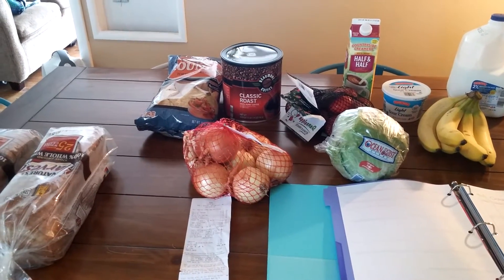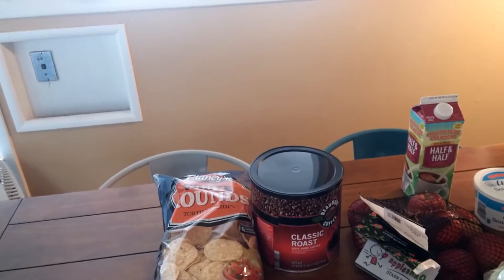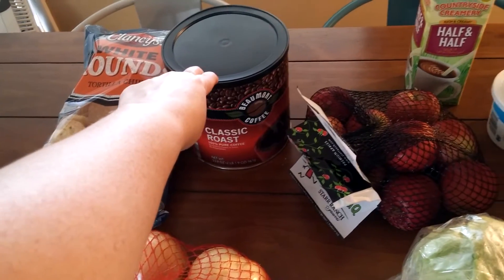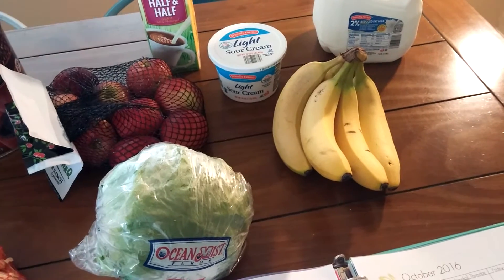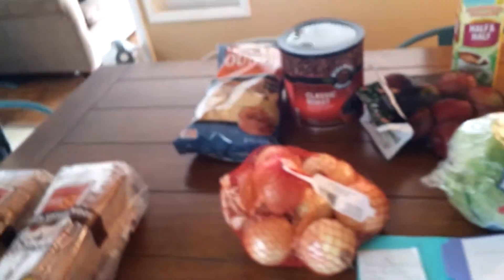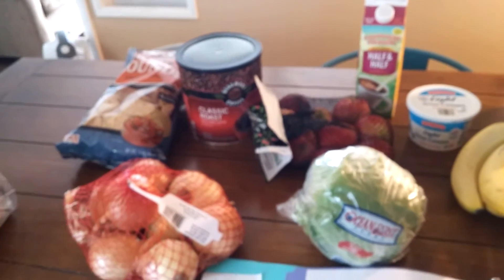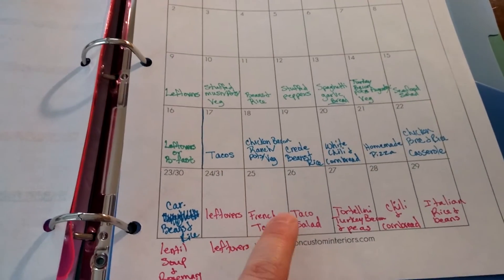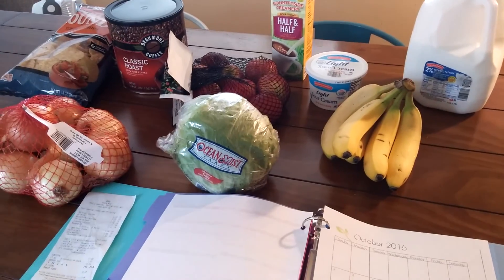Pantry Challenge Week 4| $22 Grocery Haul and Weekly Menu Plan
Week 4 of the pantry challenge and I came in just over budget again!  We finished out the the month spending approximately $86 toward groceries, it's a good thing too with the extra expenses we've had this month.

My grocery budget for November is being upped to $25 per week.

How did you do this week?  What is your menu plan?